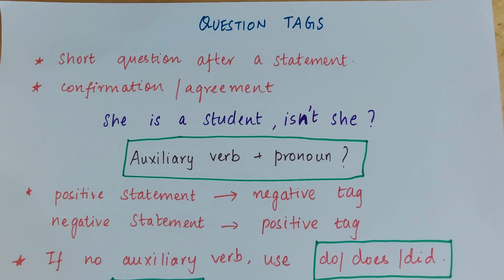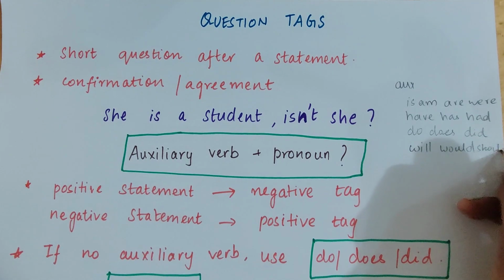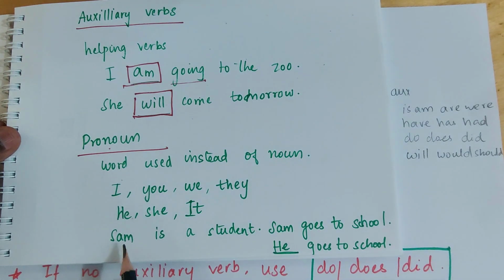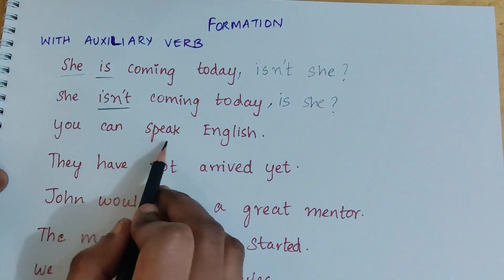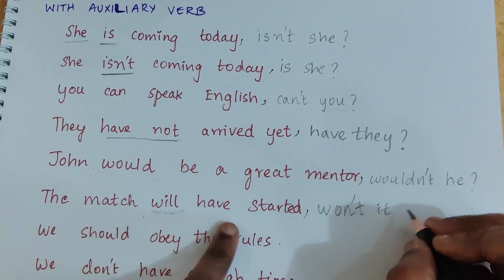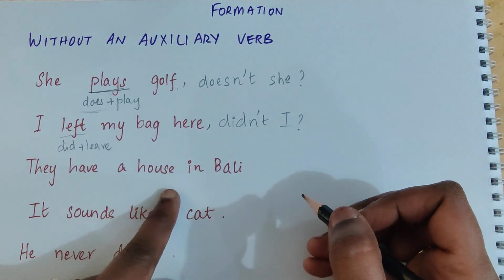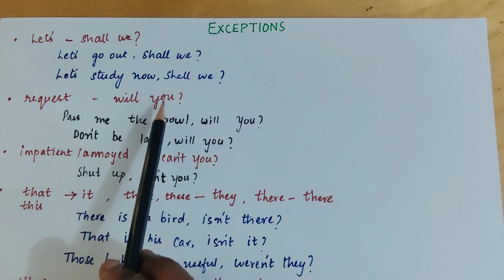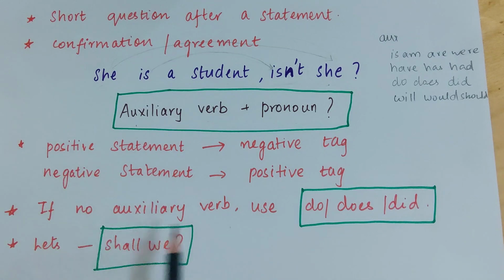Question Tag | English Grammar | Tag Questions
Question tags are short questions at the end of the statement. In this video we have diciased what are question tags and how to form question tags.This grammar lesson is useful for all competitive exams like ssc tnpsc hsc police selection

1. Questions tags in English grammar with examples
2. Questions Tags Practice set
3. Questions Tags in English grammar
4. Questions Tags English
5. Question Tags examples
6. Questions Tags Practice set for all competitive exams